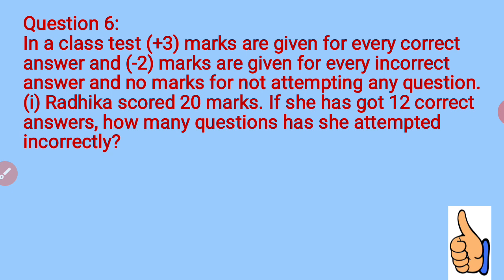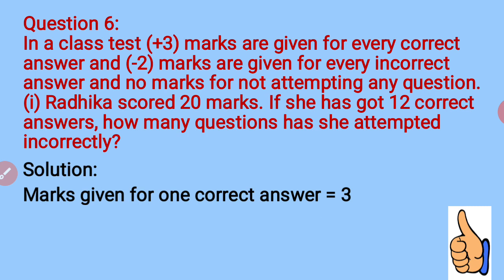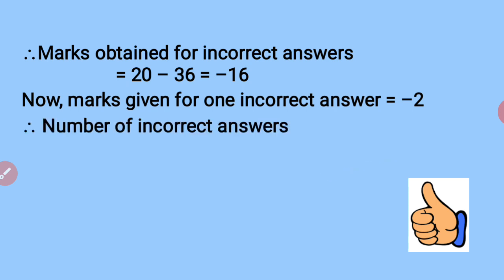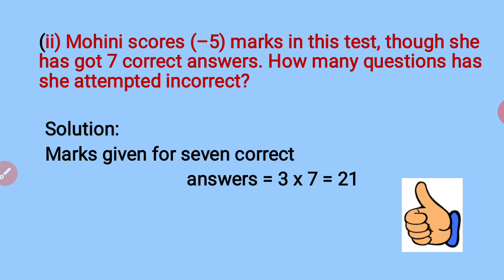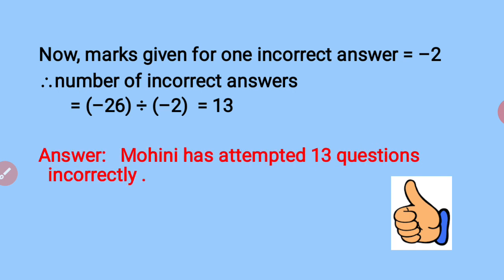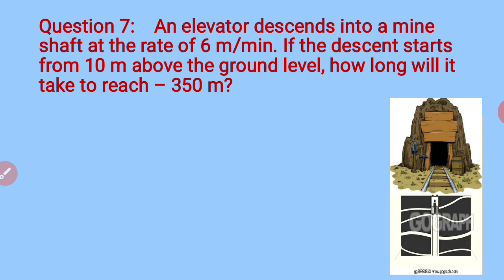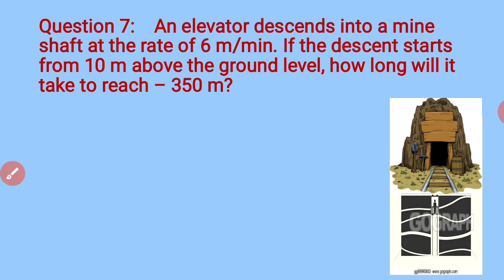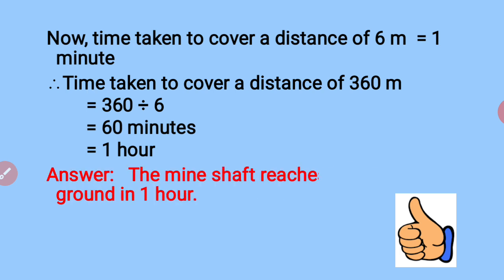INTEGERS Std VII (Ex 1.4 Q 6 & 7)